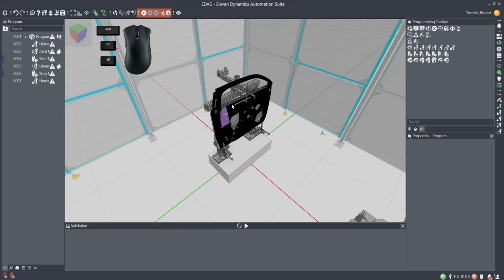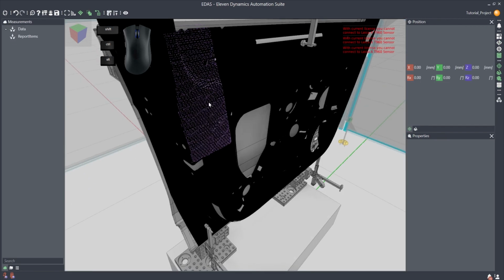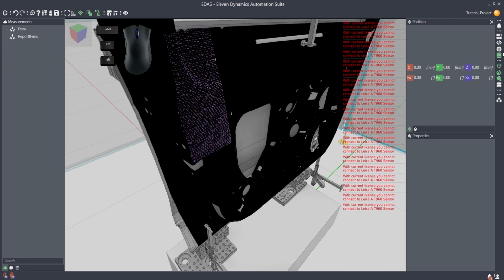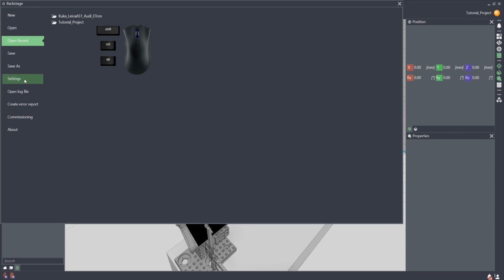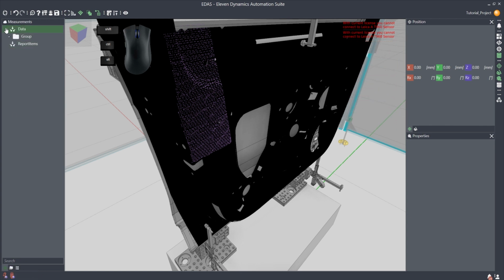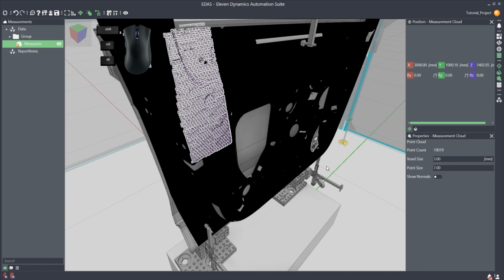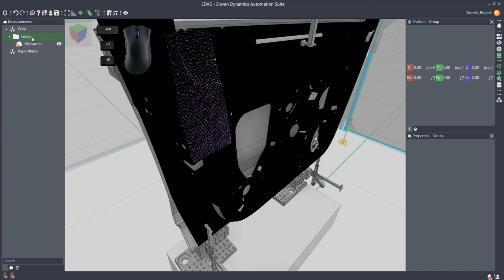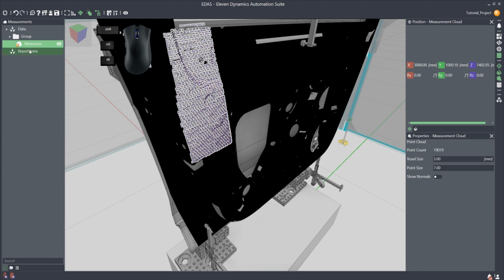Tutorial Programming 6